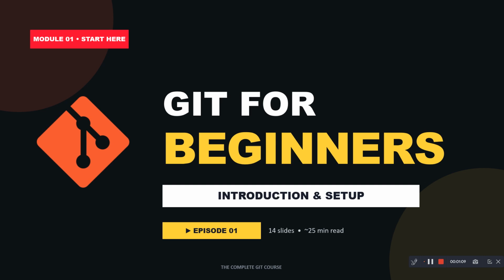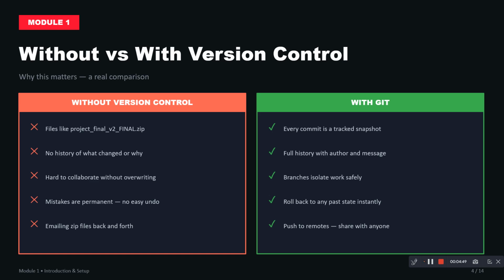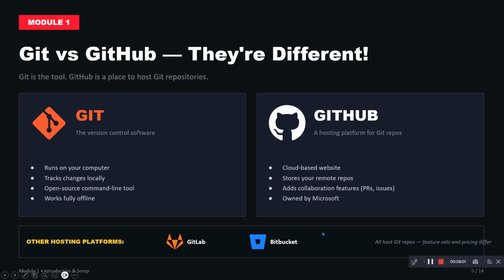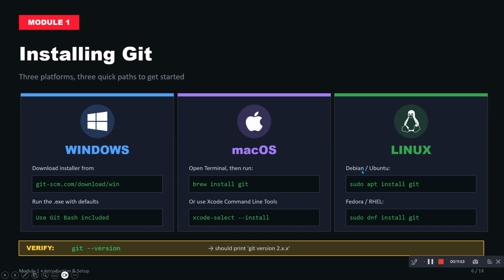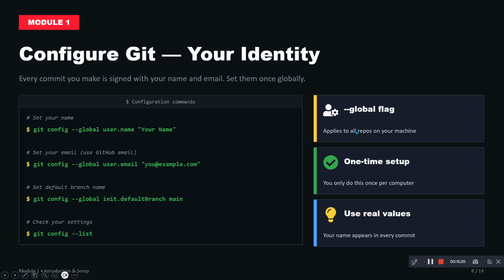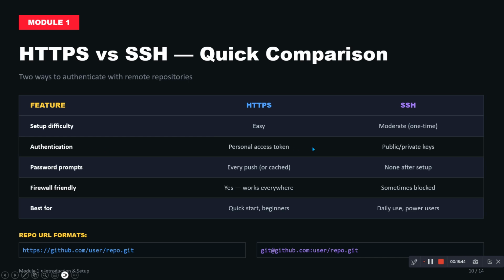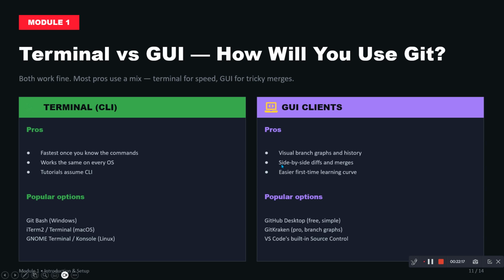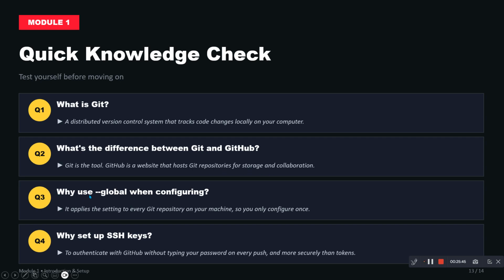Module 1: Introduction & Setup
🚀 Welcome to Module 1 of Git from Zero to Pro — the complete free Git course on YouTube!

In this first lesson, you'll go from "what even is Git?" to having Git fully installed, configured, and authenticated with GitHub via SSH — ready to start version-controlling real projects.

No prior experience needed. If you've never opened a terminal, you're in the right place.

📋 WHAT YOU'LL LEARN
✅ What Git is and why every developer uses it
✅ The difference between Git and GitHub (they're NOT the same!)
✅ How to install Git on Windows, macOS, and Linux
✅ How to configure your name, email, and default branch
✅ How to generate and add SSH keys to GitHub
✅ Which Git client to use (Terminal vs GUI)
✅ A complete setup checklist you can save & reuse

💻 COMMANDS COVERED
git --version
ssh-keygen -t ed25519 -C "your-email"

▶ Module 1: Introduction & Setup (you are here)
▶ Module 2: Git Fundamentals — git init, add, commit
▶ Module 3: Working with Remotes — push, pull, clone
▶ Module 4: Branching & Merging
▶ Module 5: Undoing Things — reset, revert, stash
▶ Module 6: Collaboration Workflows & PRs
▶ Module 7: Intermediate Tools — diff, blame, bisect
▶ Module 8: Advanced Git — rebase, hooks, LFS
▶ Module 9: Mastering GitHub & GitLab
▶ Module 10: Real-World Scenarios
▶ Module 11: Best Practices & Pro Tips

👍 Like if this helped — it really does help the channel
💬 Comment your OS + any setup issues, I reply to everyone
📤 Share with anyone learning to code

❓ FAQ
Q: Do I need to know coding to learn Git?
A: No! Git is useful for code, but you can use it for any text-based files — writers and designers use it too.

Q: Is Git free?
A: 100% free and open-source. So is GitHub for personal projects.

Q: Mac, Windows, or Linux — does it matter?
A: Nope. Git works identically on all three. This video covers all three.

Q: How long is the full course?
A: ~6 hours total across 11 modules. You can binge it or take one module a day.

Made with care for anyone starting their developer journey 💛